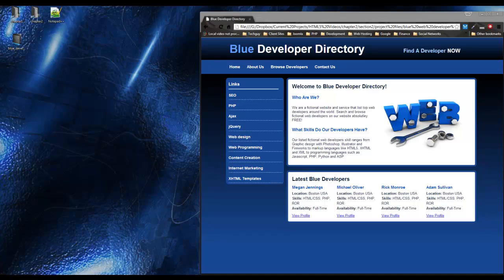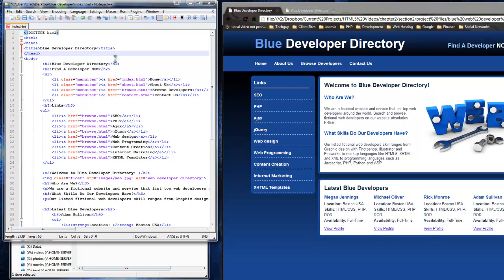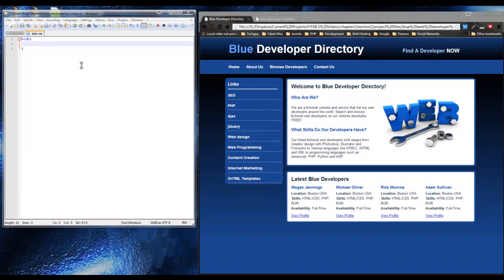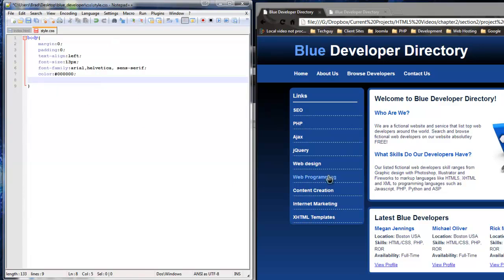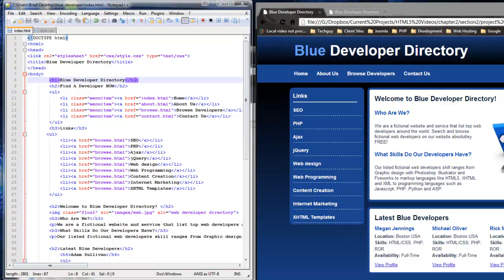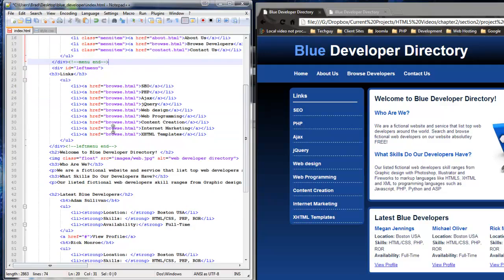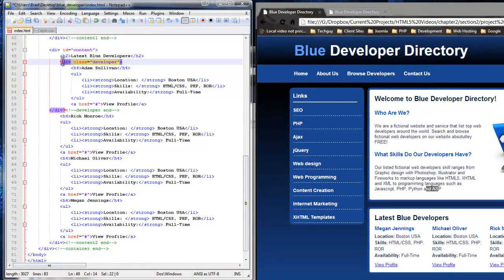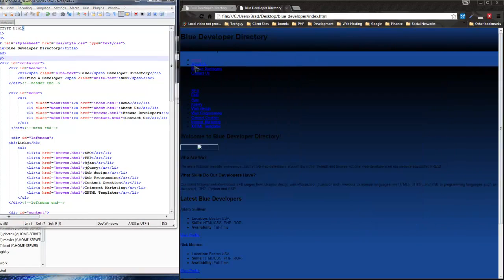Chapter #2.1 | Developing a Simple web Page | HTML5 tutorial | Practical